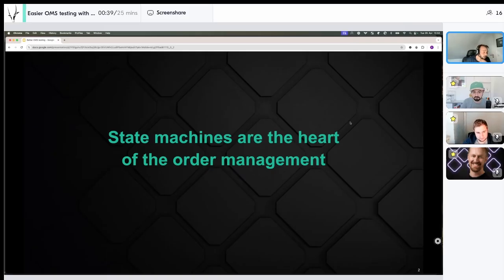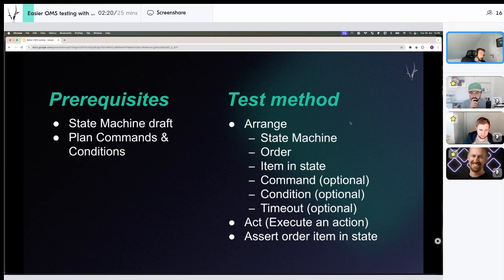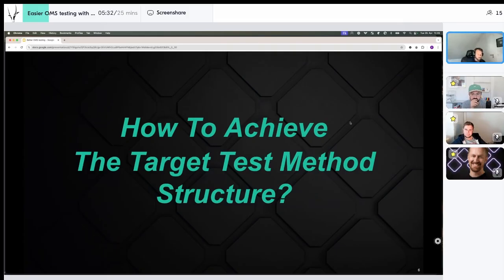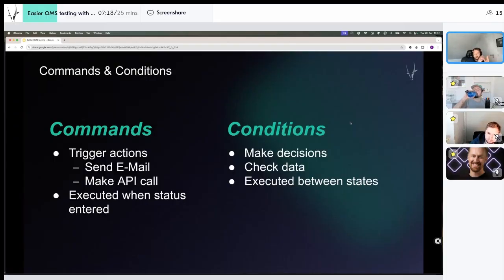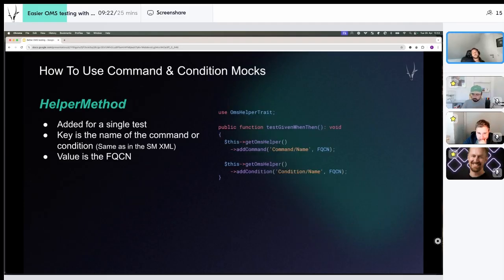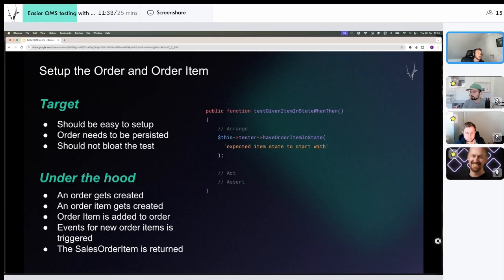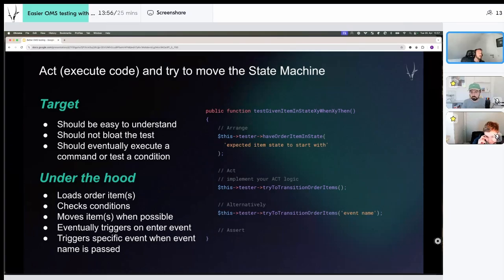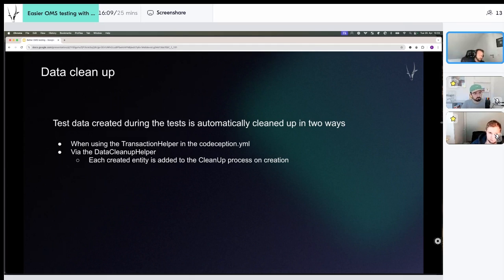Spryker User Group April '25: Easier OMS Testing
State machines are the heard of OMS, yet setting up tests can be quite tedious. That's why René Klatt - Application Architect at Spryker - is happy to showcase some new helpers to make your life easier!

This has been recorded during Spryker's April Digital User Group Meetup